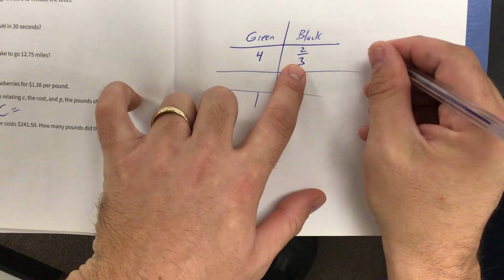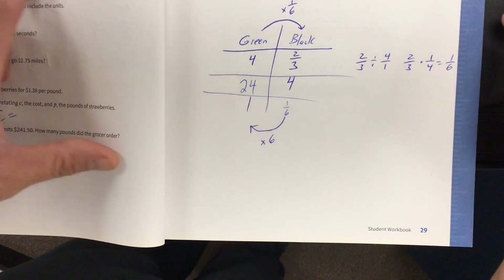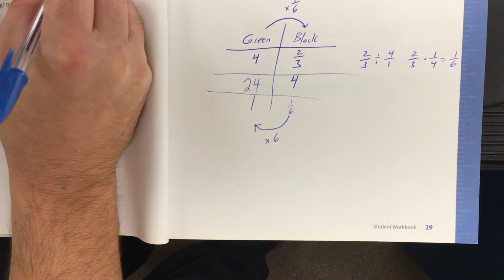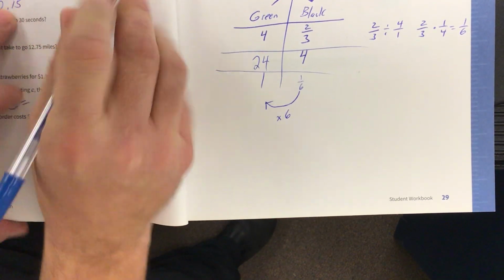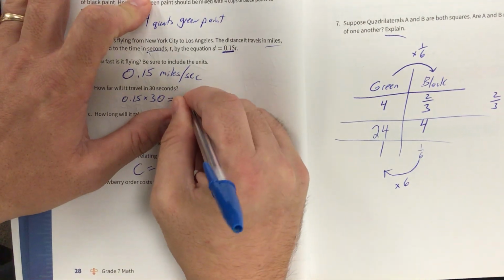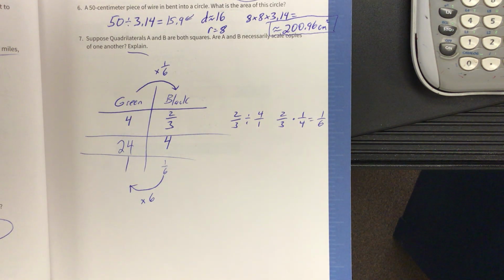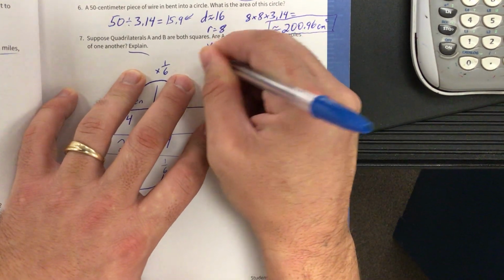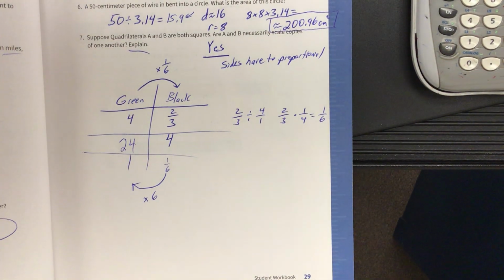4.3 Homework Discussion